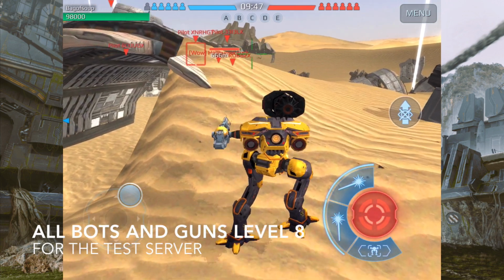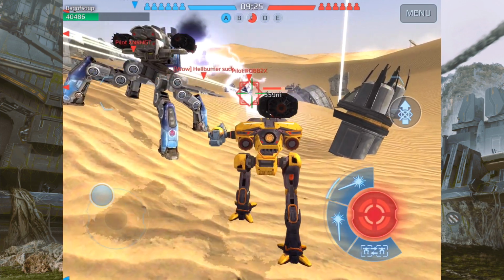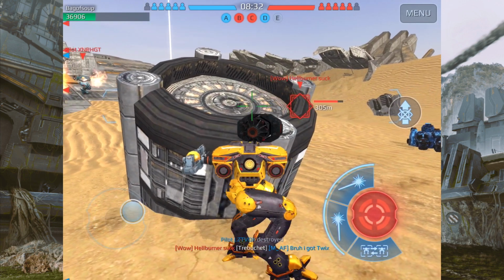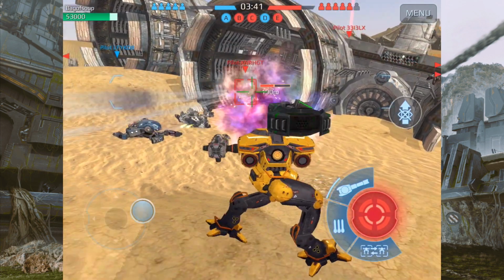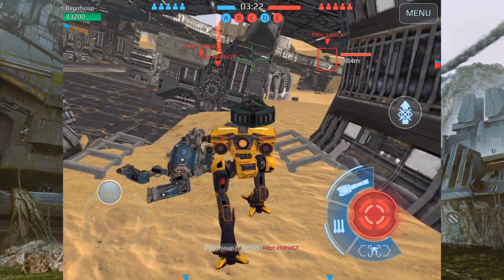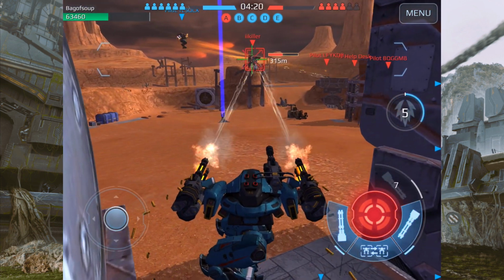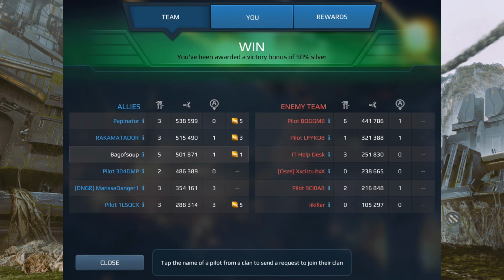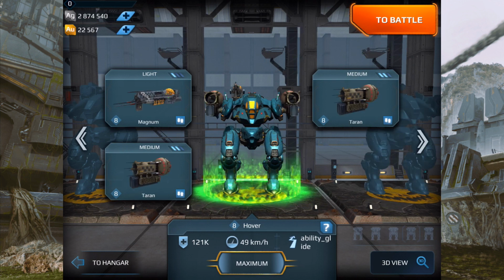Test Server 3.4 Recap: New Bots, Map, and Weapon!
*** Please help keep this channel family friendly. No bad language, insults, or threatening speech, or I will have to delete the comment and possibly report or ban the user. Thank you ***

Bagofsoup here with a recap of last weekend's Test Server 3.4 for October 28-29, 2017. Here we checked out the more finalized and polished versions of the new Dreadnought Map, Hellburner Bot, Hover Bot, and Medium Storm weapon. The Boa also got a redesign, but we didn't get a chance to check it out here.

The Dreadnought Map is pretty neat and almost looks finished and ready for release. However, I believe that the Hellburner and Hover Bot each need some changes with their special ability, and the new medium Storm "Thunder" style weapon needs a damage buff at increased ranges. If Pixonic would manage to make these changes, all three would become fun additions to the game, but as it stands now, all three are NOT ready for release.

(1) What do you think about the Dreadnought Map? Do you think its ready for release? (2) Do you agree with the changes that I suggested for the Hellburner Bot, Hover Bot, and Storm Weapon? (3) What setups would use use on the Hellburner and Hover Bots? (4) What bots and setups would you use the Storm on? Please click "like" if you enjoyed the video and commentary.

HOW TO GET ON TEST SERVER
(1) Go to the War Robots Test Server Facebook Page: Find out when the next test server is and apply to the iOS or droid test servers.

(2) Go to the War Robots FAQ Page: Look at the Test Server articles explaining how to apply and how it all works.

PICTURES/VIDEOS
Video Background Photo:

Cover Photo:
(Hover Bot Photo):

Video created with iMovie (Version 10.0.9, Copyright Apple, Inc. 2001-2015)